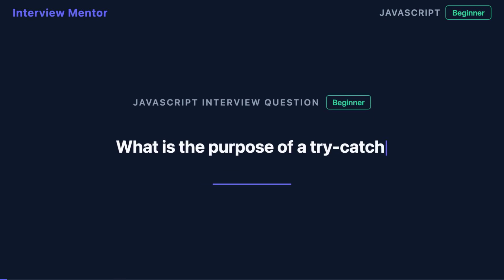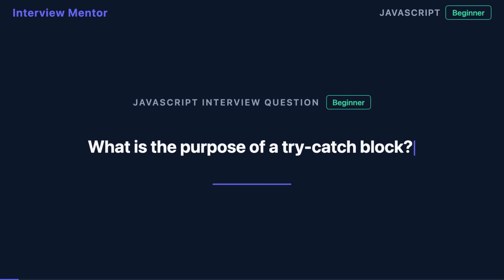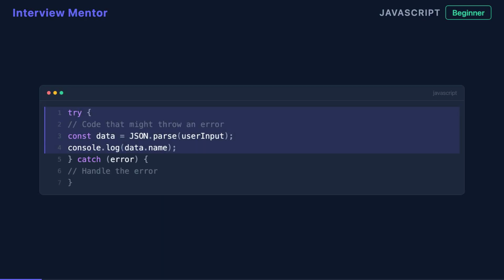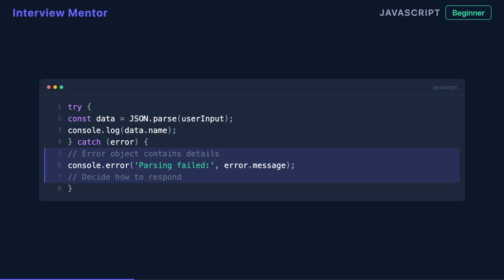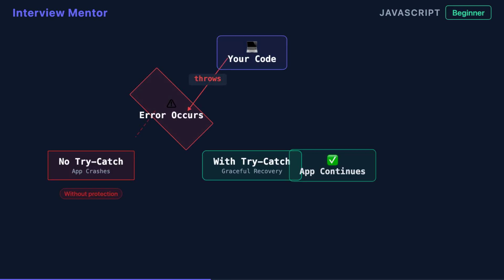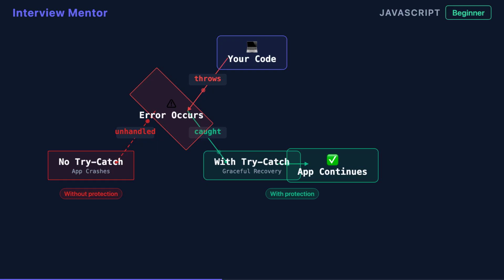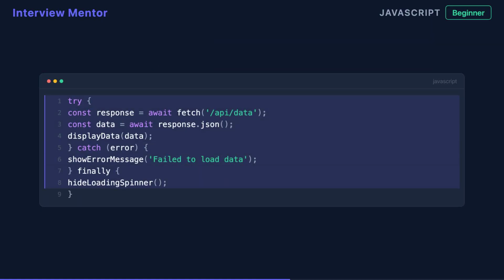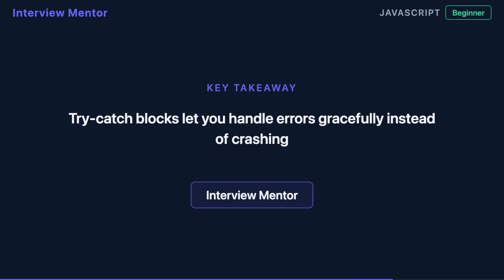What is a Try-Catch Block? | JavaScript Error Handling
Learn the purpose of try-catch blocks in JavaScript. Understand how to wrap risky code in try blocks, handle errors with catch, and use finally for cleanup operations. Perfect for beginners learning error handling.